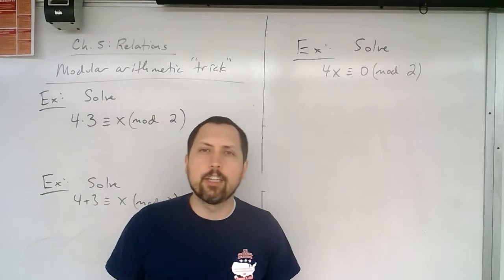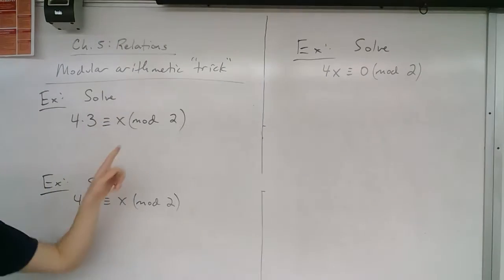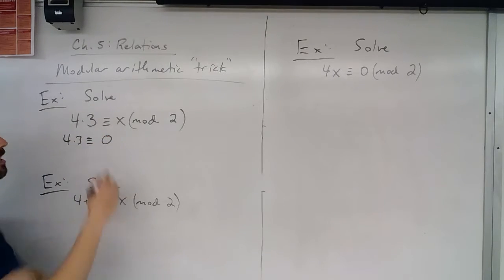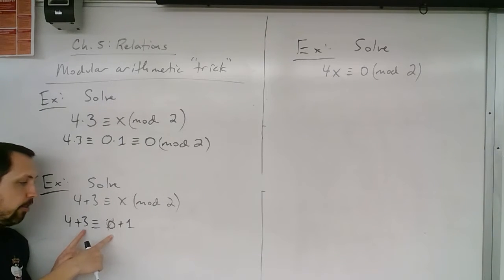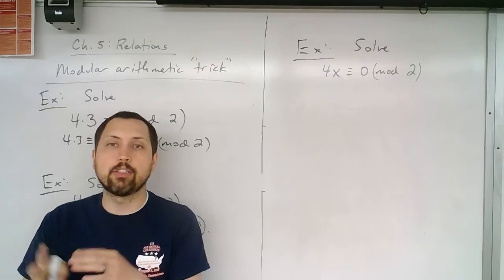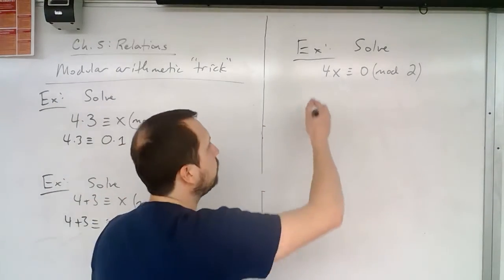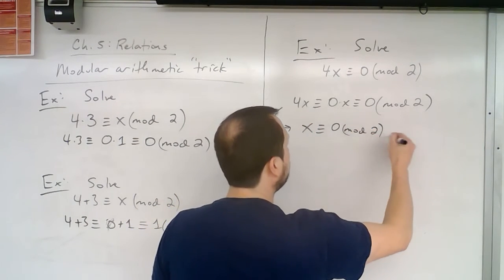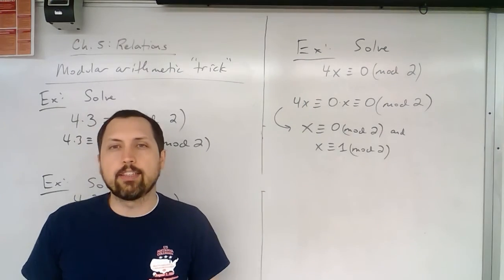Section 5.2 (part 9) - Modular arithmetic "trick"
I give a "trick" that we can use with modular arithmetic to speed up computations.